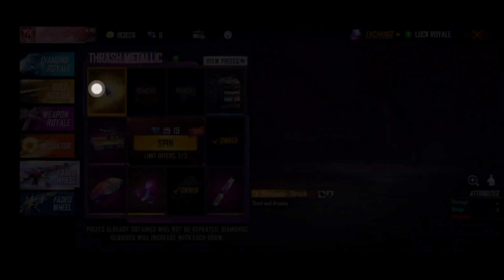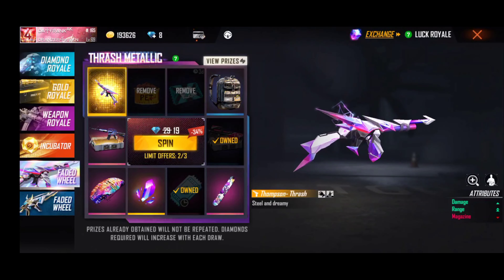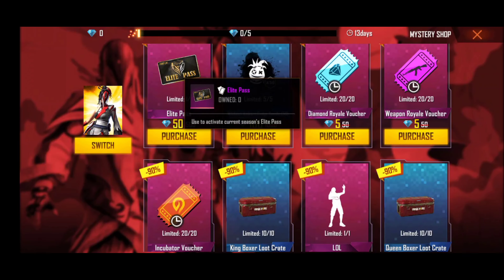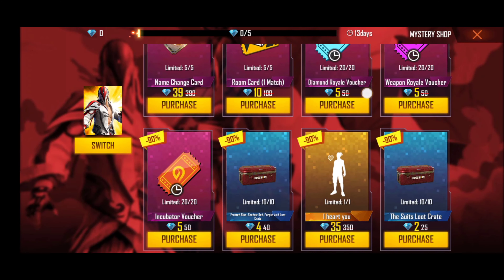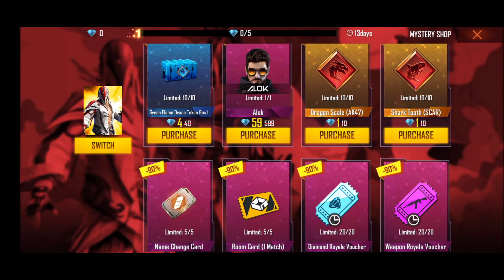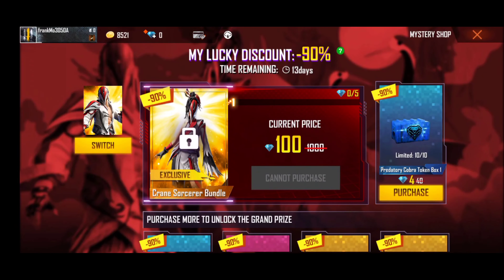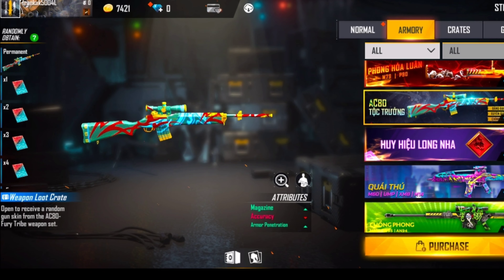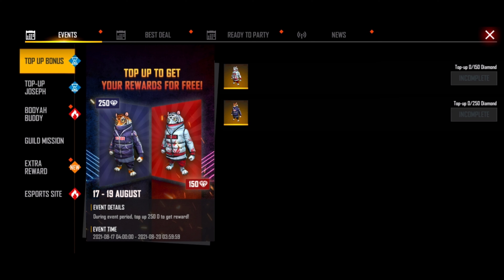100% Confirm Mystery Shop Is Coming Back ❤️......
Watch live on Booyah app

My I'd Number
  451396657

Thanks for your biggest support for our YouTube channel thanks for that me stream Free Fire on Turnip